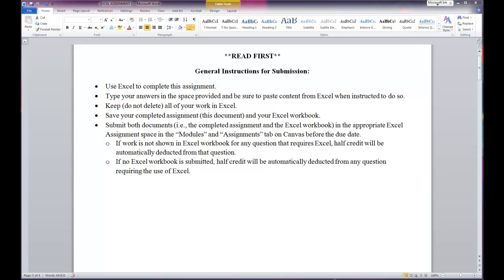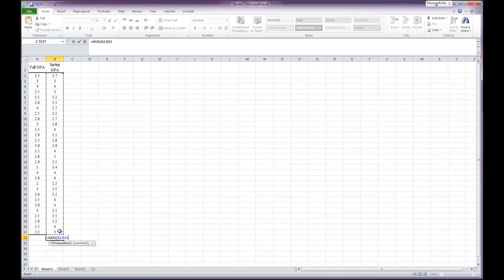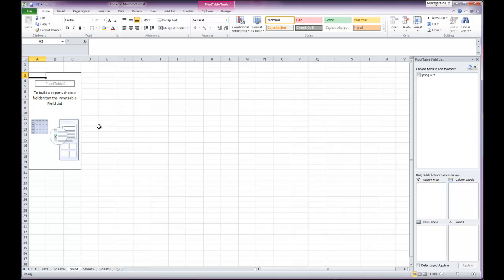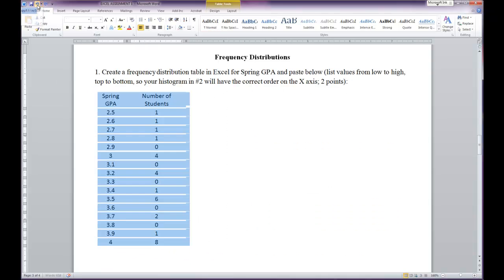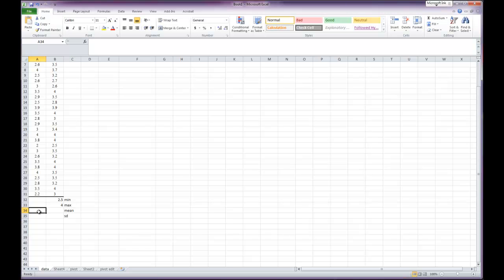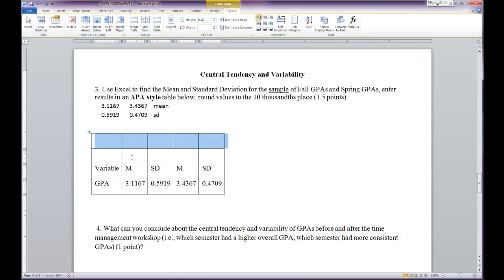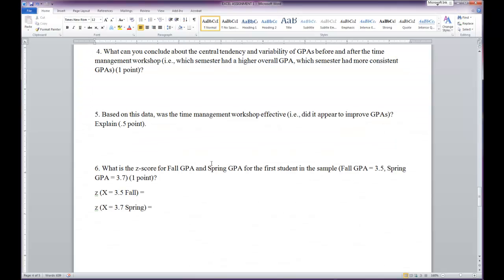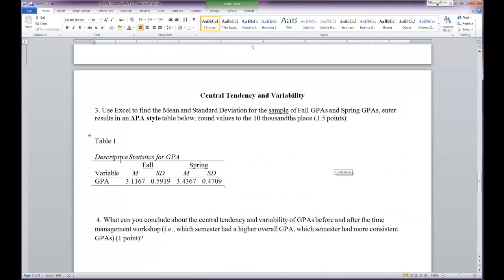Excel for Graphs, Central Tendency, Variability, z-scores, & Probability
Frequency Distributions, Graphing Data, Central Tendency, Variability, z-scores, & Probability